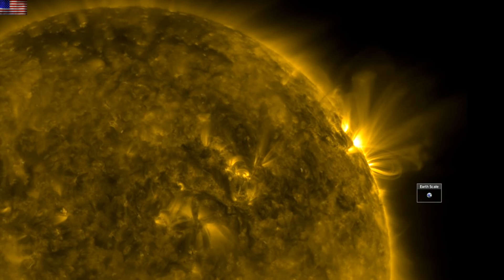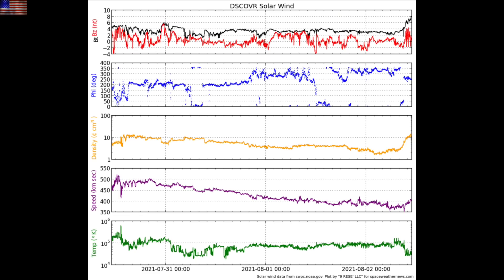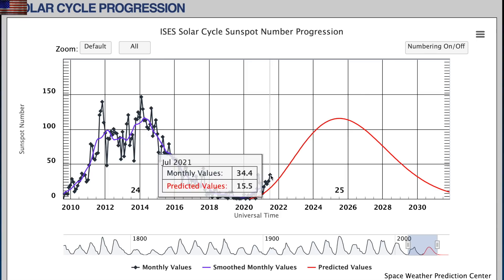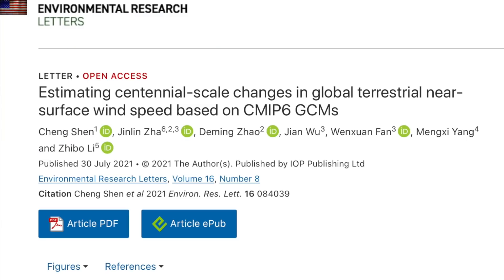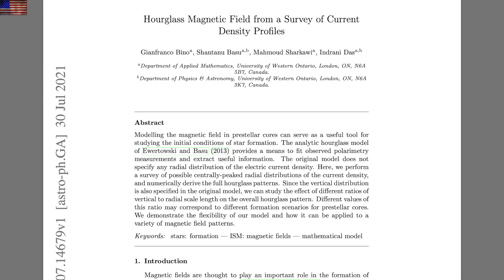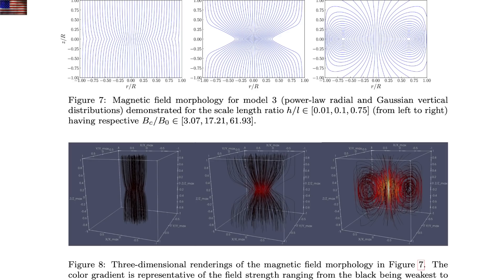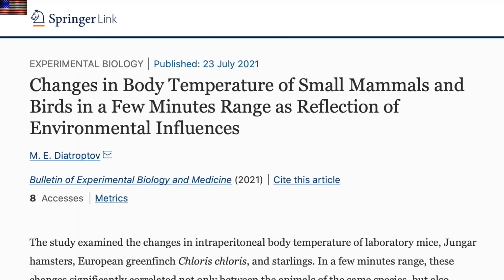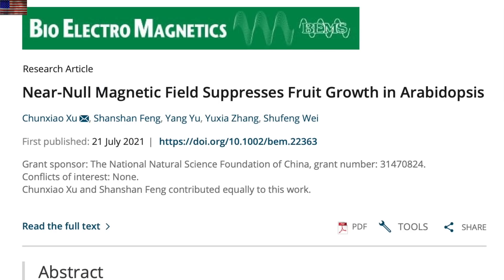Magnetic Biology, Solar Cycle Progression, Nova Jumpers | S0 News Aug.2.2021